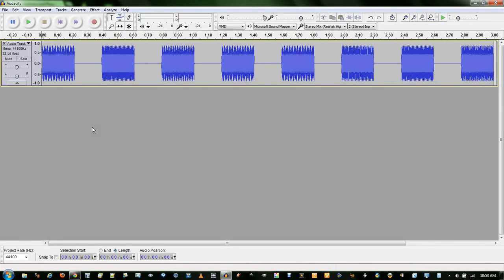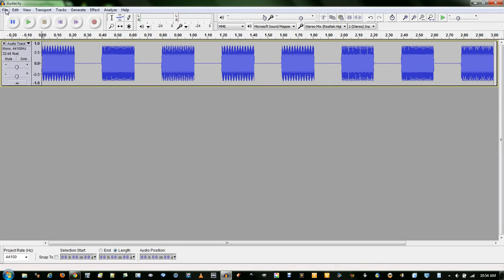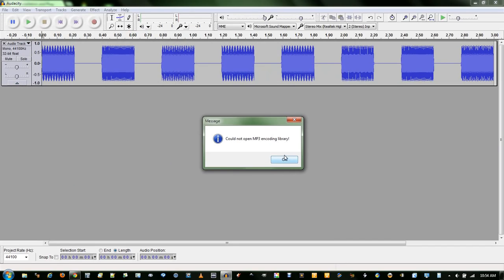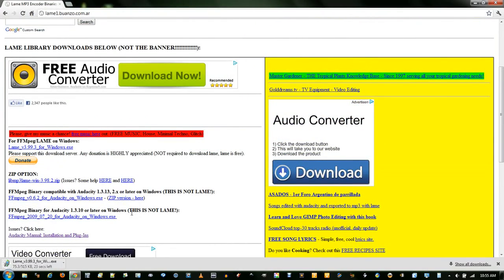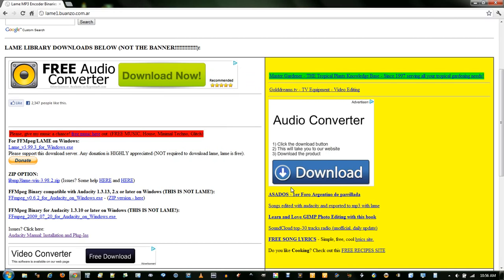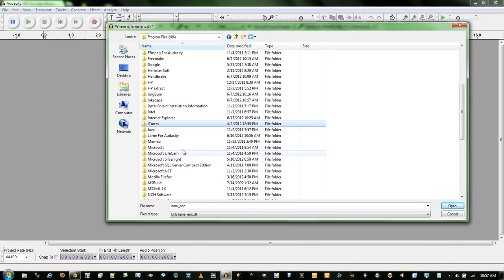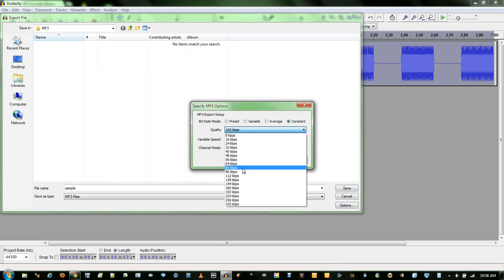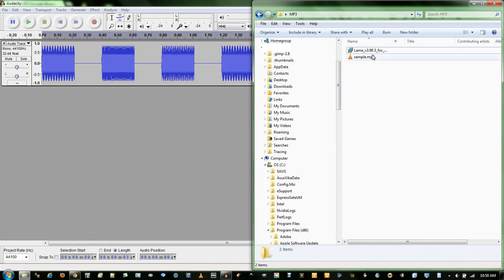How To Fix No LAME_ENC.DLL Problem AUDACITY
and download the correct version of LAME for your operating system. Be careful to download the actual LAME file, because there are many ads on the page